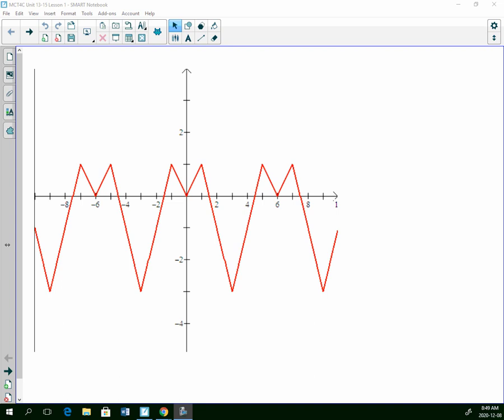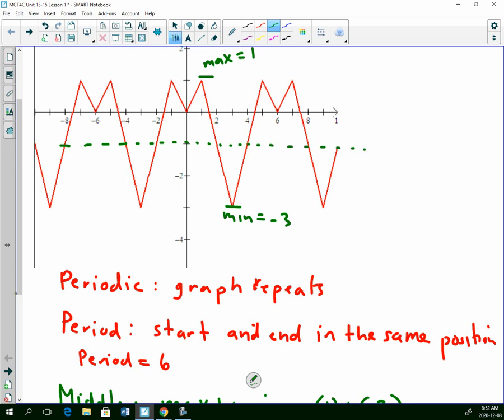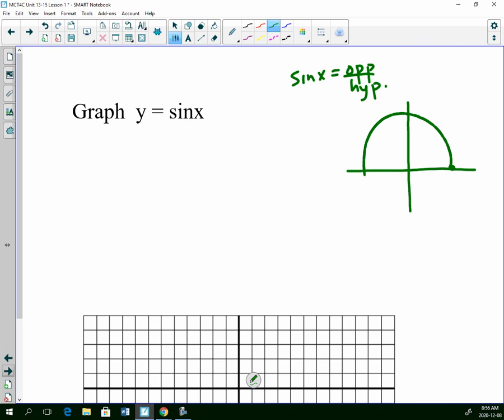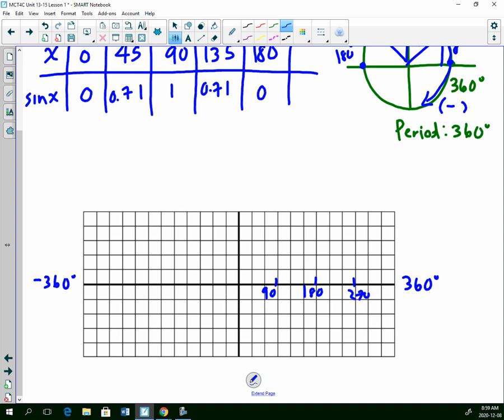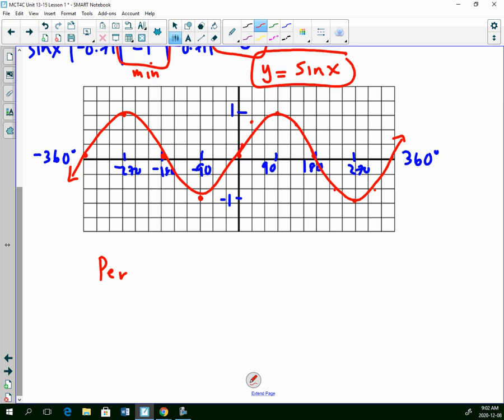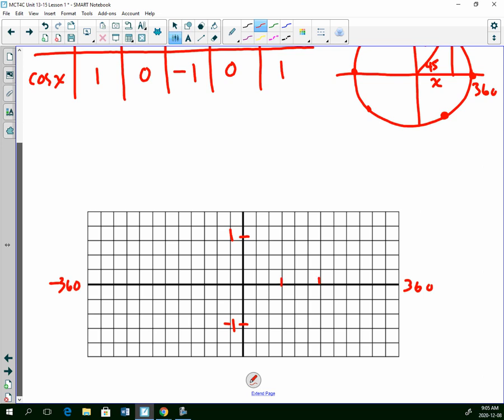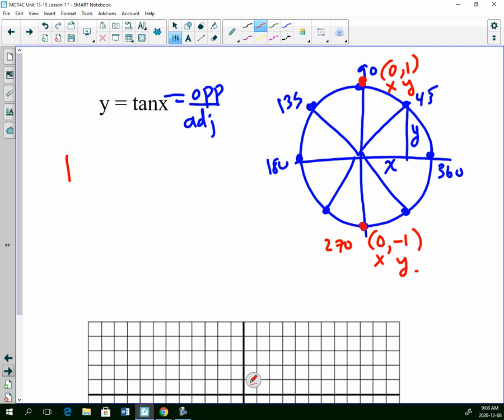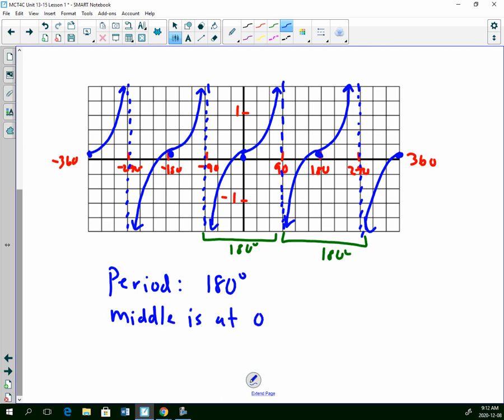MCT4C Graphing sinx and cosx